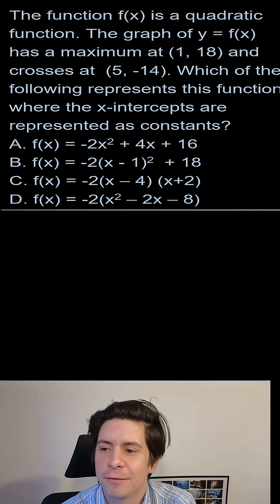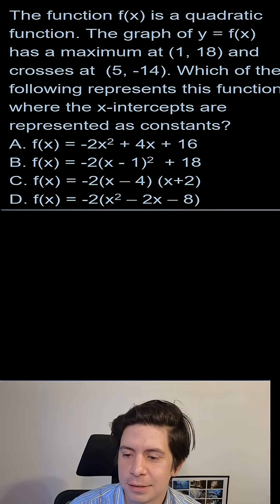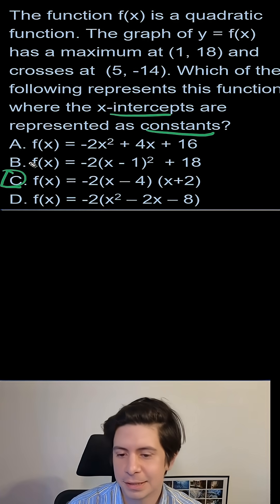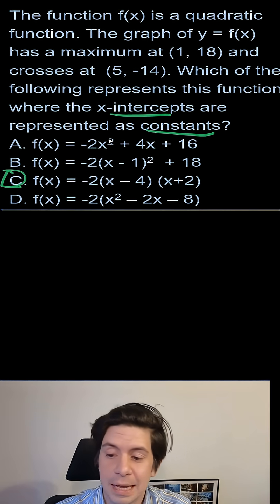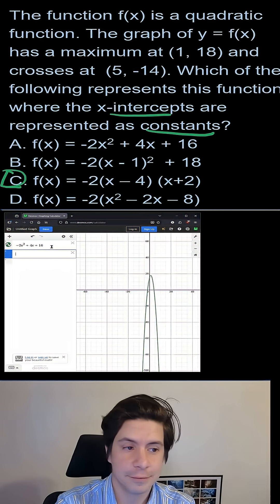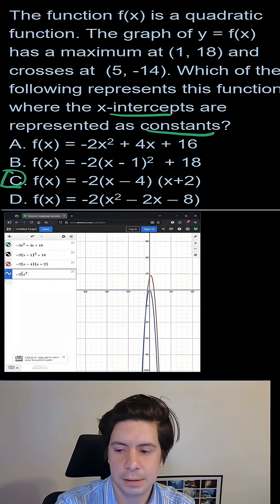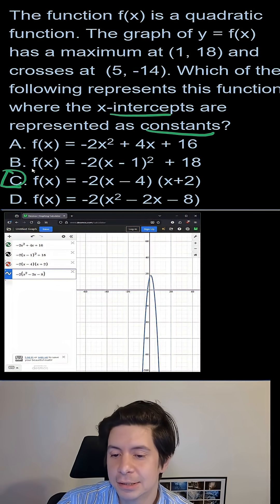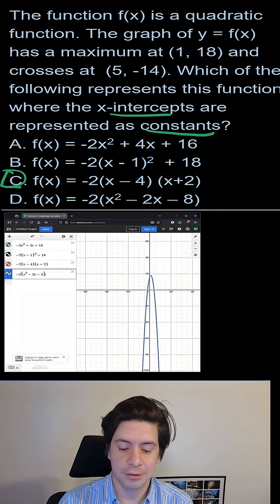The Secretly Easy Hard SAT Question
This is a question from my review of the December 2025 SAT. This one is more tricky than hard. Once you understand what it's asking, it's not TOO Bad.